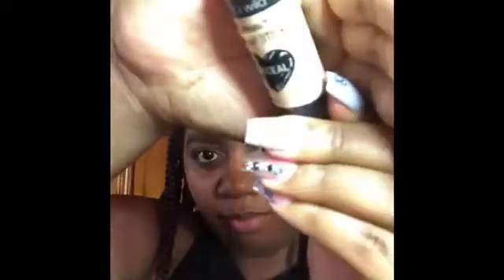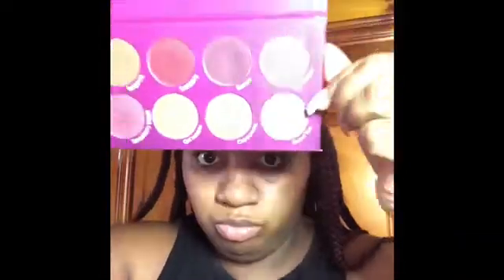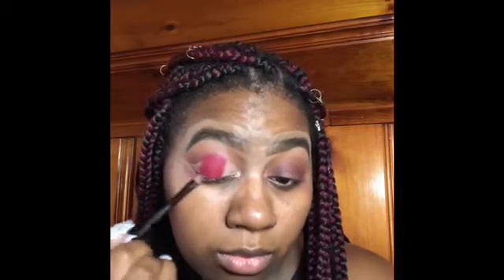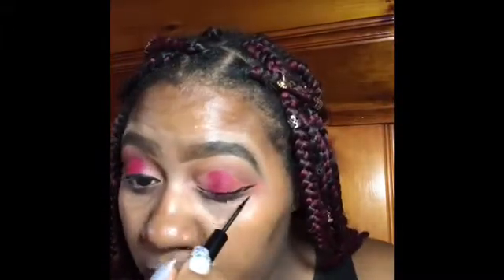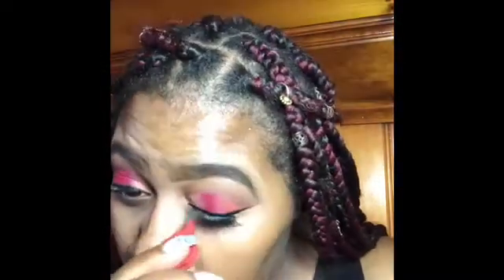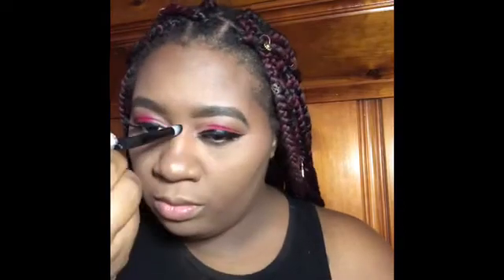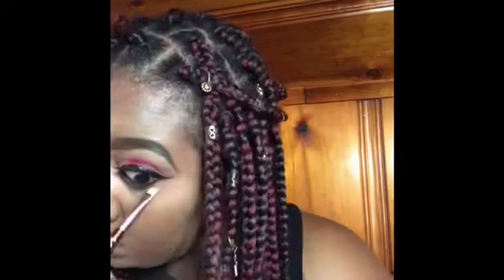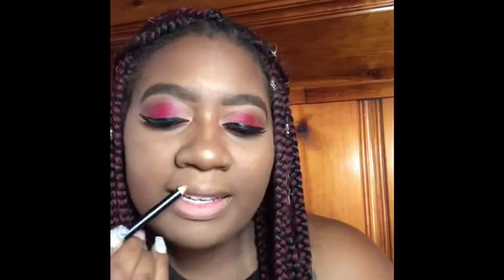Makeup Tutorial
Today I’m doing a beauty video using the Box of Crayons Palette and the Watch me Blush palette by supa. Love you guys until next time ✌🏾.